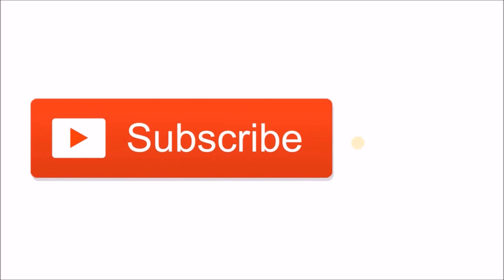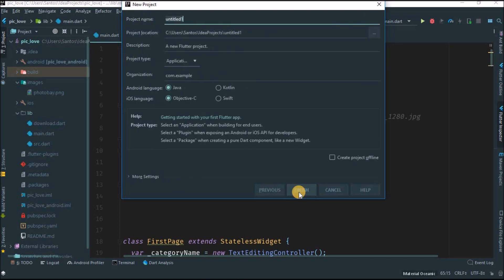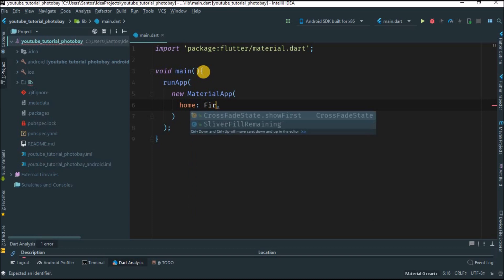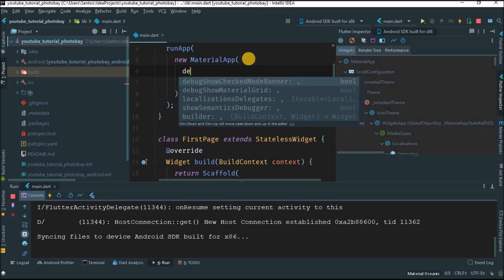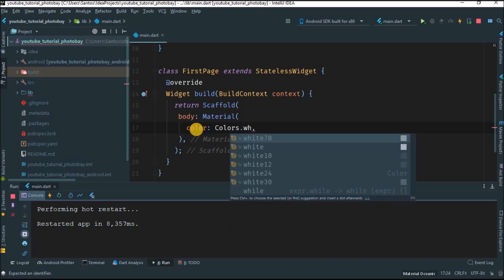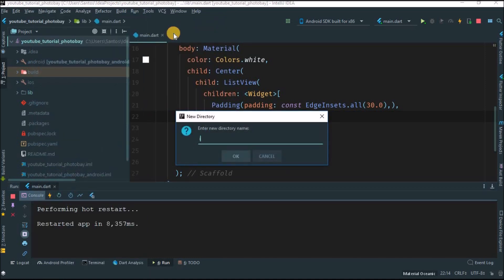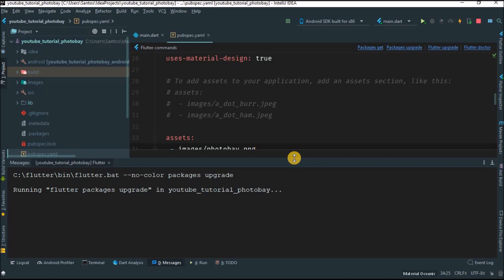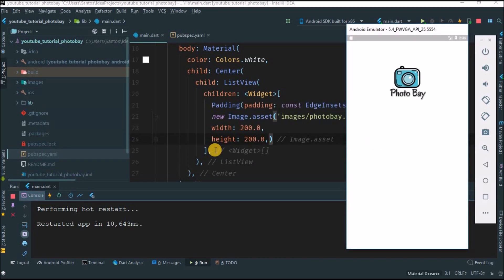2. Photo Search App with flutter from Scratch - UI (part 1)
In this video we will start doing the Ui of our app, here the goal is to do our front page.